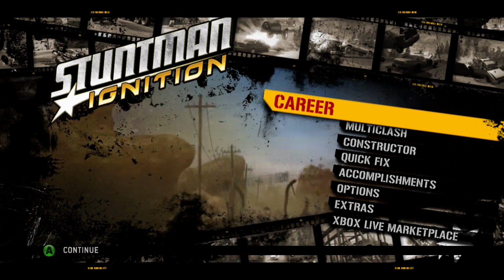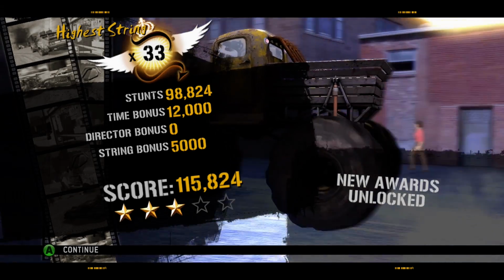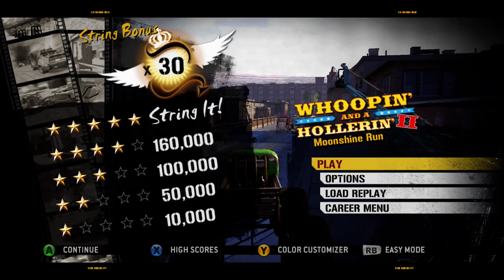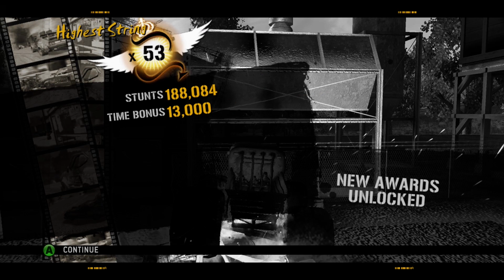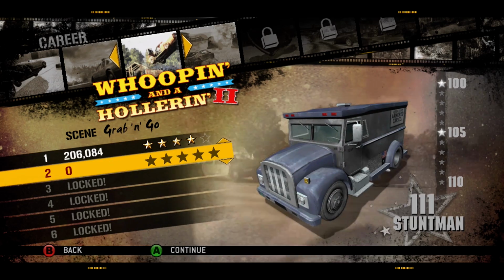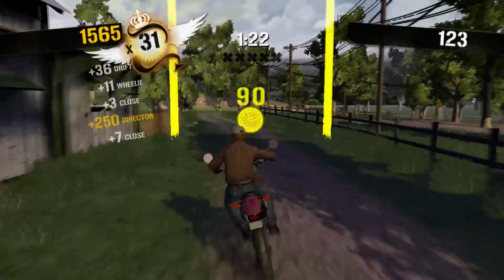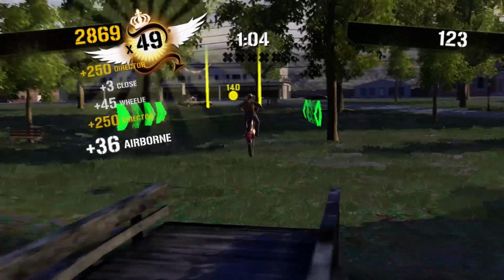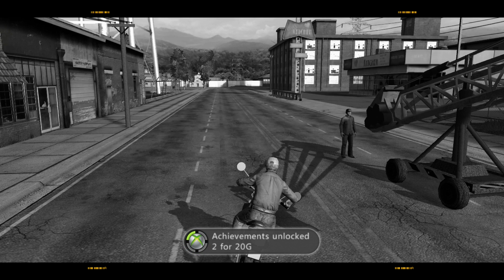The Dukes Of Hazzard... Gone Wrong! | Stuntman Ignition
I mean, it's not really the Dukes of Hazzard, but it is Whoopin' and Hollerin' II. Anyways, this is one of my childhood favourite games! Stuntman Ignition, and I don't know how long it's been on Xbox One Backwards compatibility, but I'm only now getting around to playing it again!